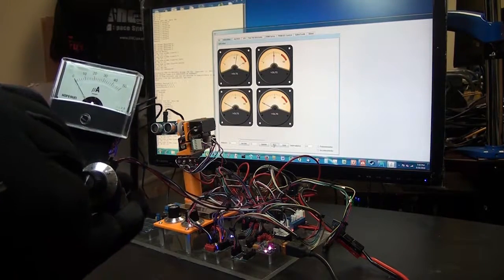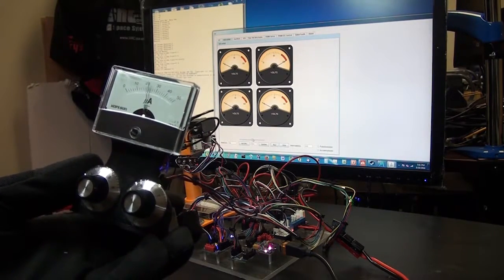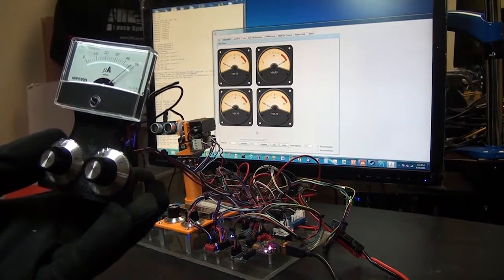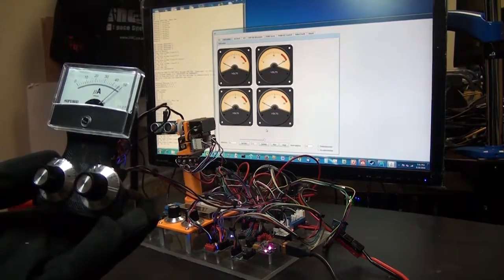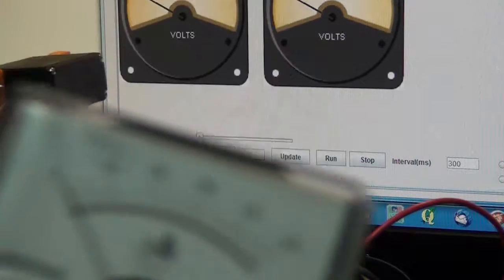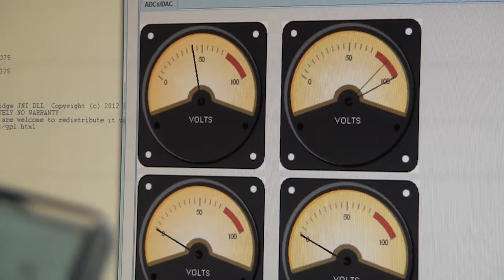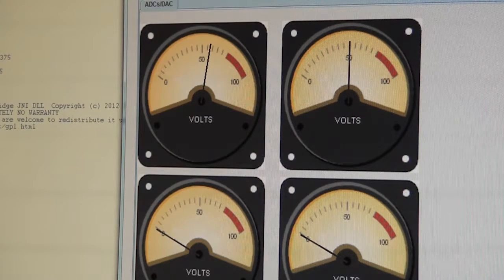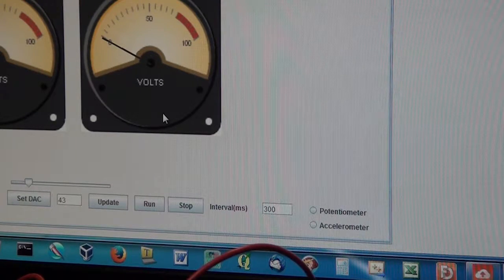I2C Potentiometer Meter and Java Beans Meter Pyroraptor USB/I2C Bridge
Java Beans Meter Show Potentiometer Positions and Slider Shows Value on Meter. Demonstration of Integration of  I2C Potentiometers and Meter for Robotics Applications.